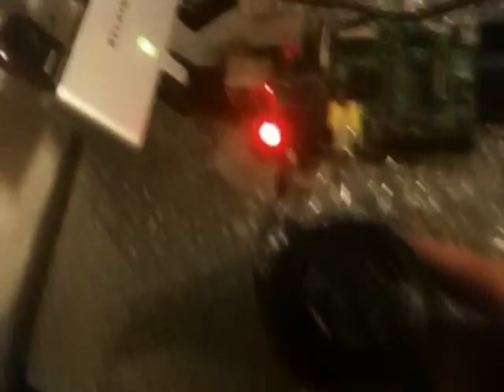Raspberry Pi speaking the wifi and ethernet IP addresses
This is the Raspberry Pi model B board 256MB RAM version. This video demonstrates the Raspberry Pi configured to speak the network IP settings once it connects to a network. It will most likely come in handy to anyone wanting to run the PI board in headless mode.

I'm using the Raspberry Pi in my final year project for my Bachelors Degree, and will incorporate this feature in the project.

For any interested parties the simple Ruby script which allows this is available